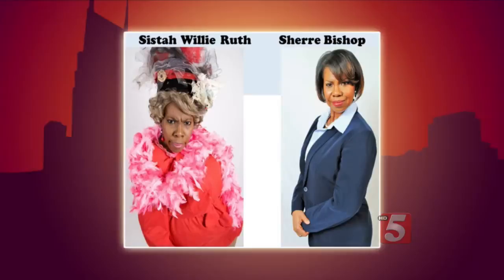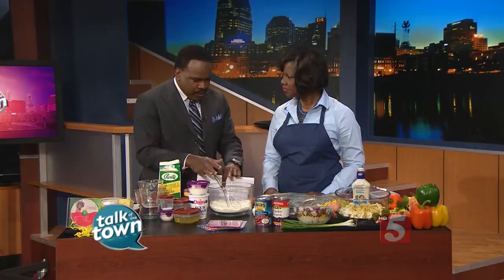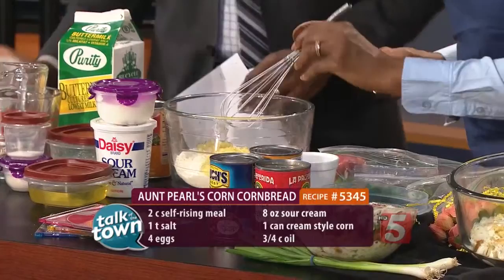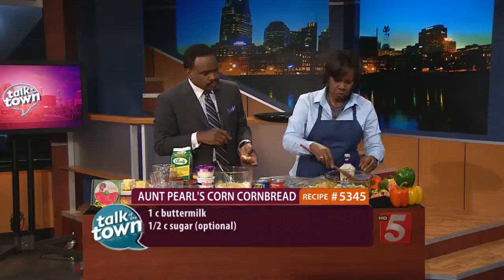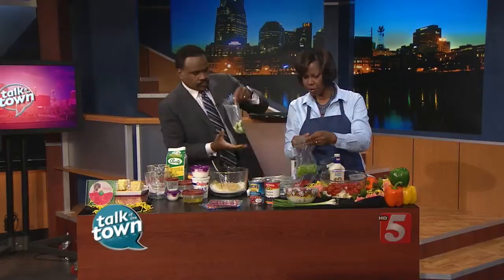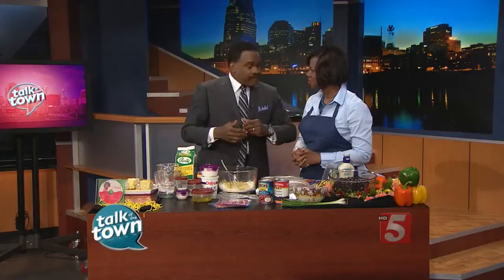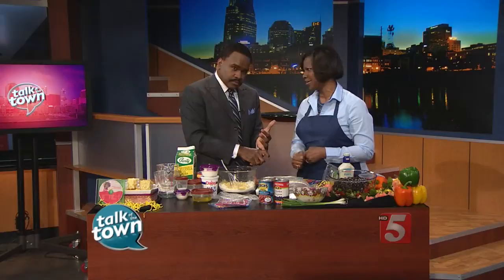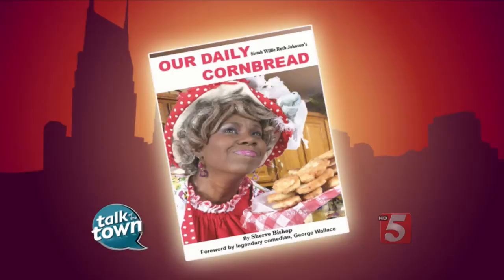RECIPE # 5345 Corn Cornbread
Sherre Bishop - also known as Sista Willie Ruth Johnson - shares recipes from her new cookbook